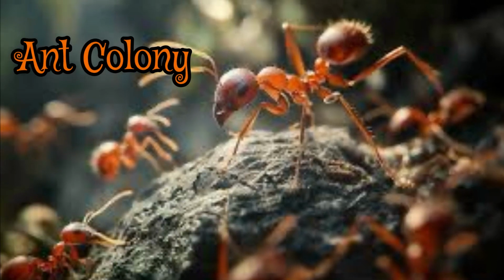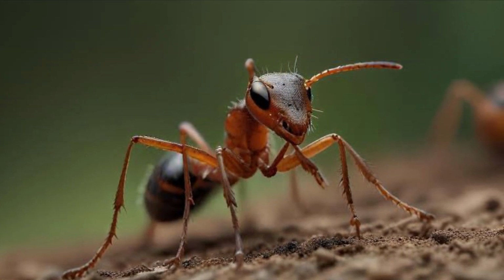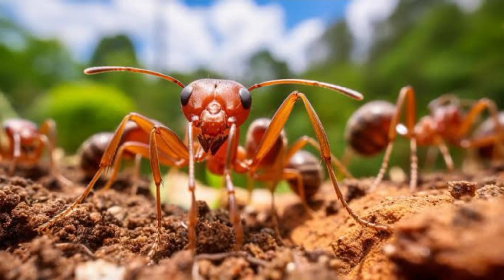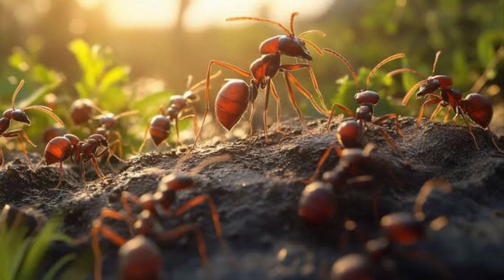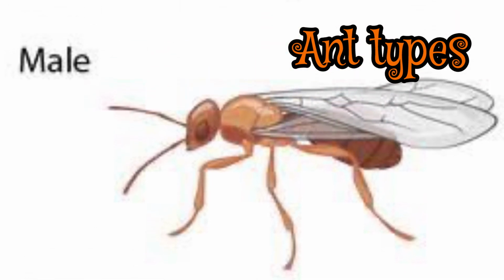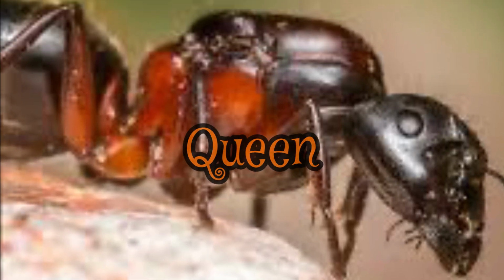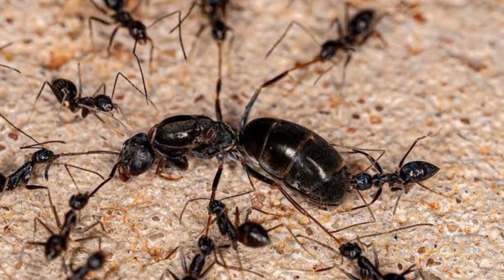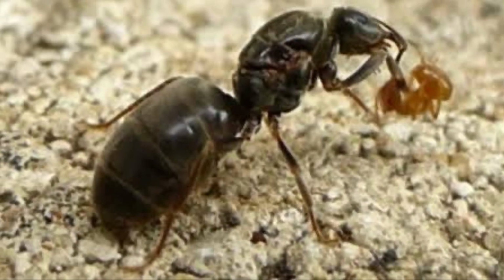Ant Colony Structure ￼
Colony structure
￼ What is an ant house called?
What is inside of ant colonies?
Do ant colonies have a hierarchy?
Who is the head of the ant colony?